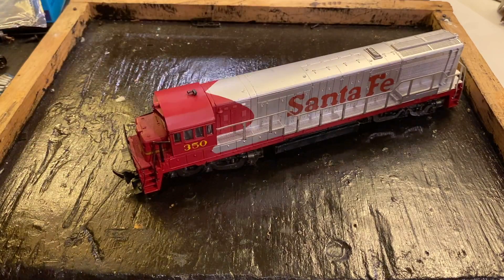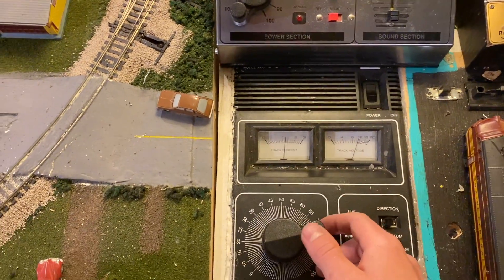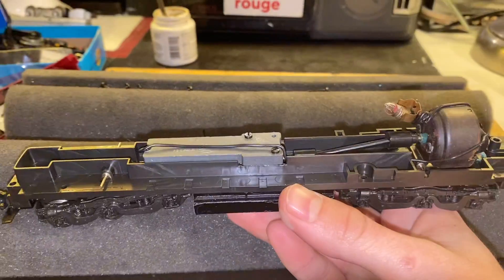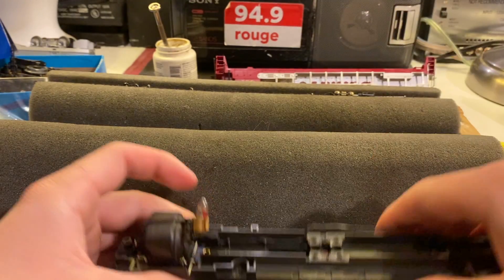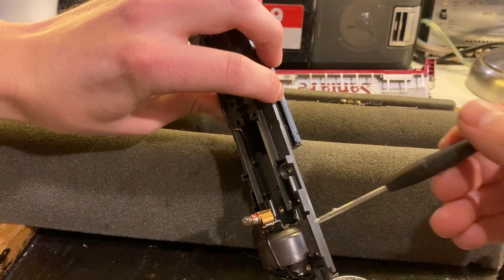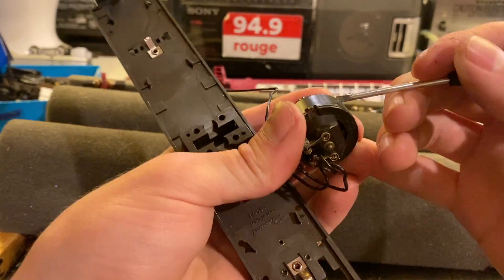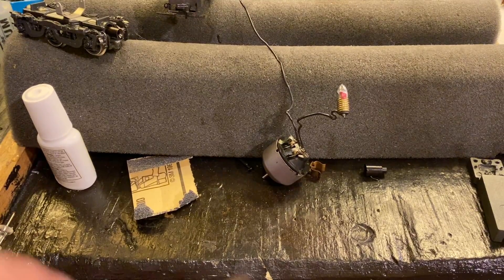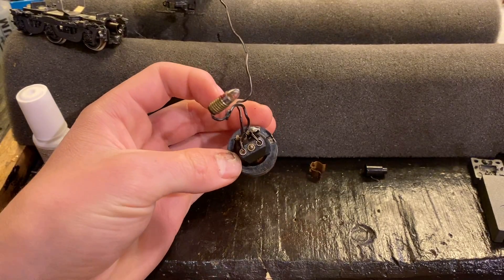Can We Make it Run? Rivarossi U25C with Seized, Corroded Motor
I was sent this Rivarossi Santa Fe U25C a while back and I finally got the chance to have a look at why it didn't run. My first test concluded that the locomotive was getting power since the lights were on and my controller showed high current draw meaning the motor had to have been taking power as well. When I opened it I was surprised to find that the motor was completely seized. Upon further investigation I discovered that there was severe corrosion inside the motor.